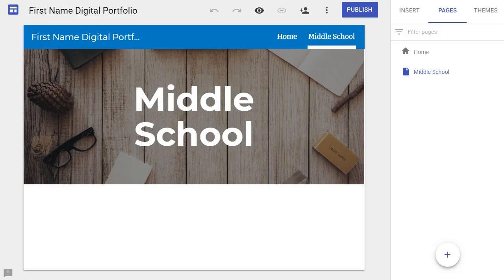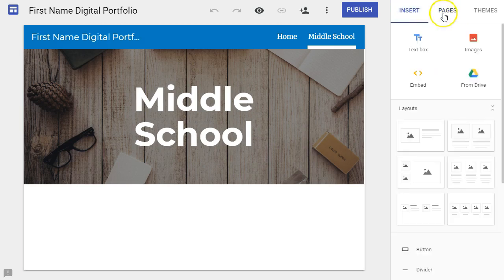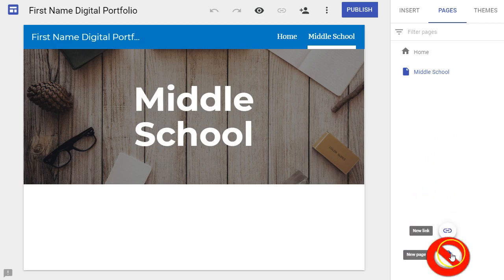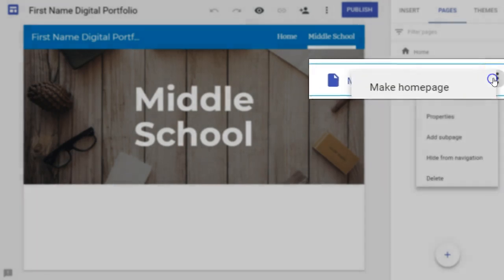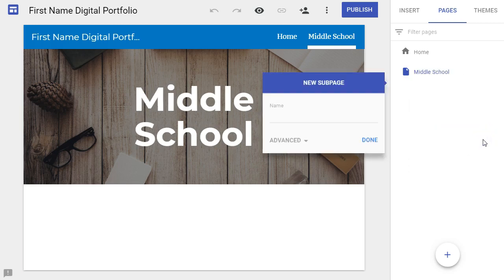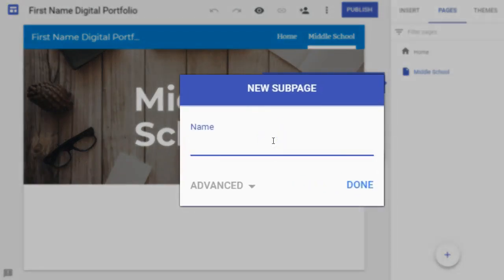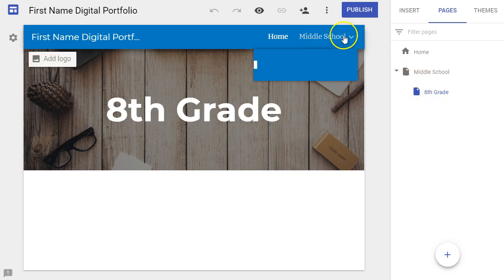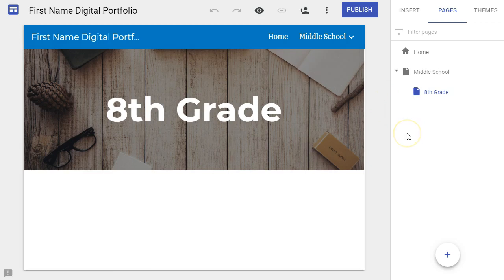Digital Portfolio 3: Grade Subpage